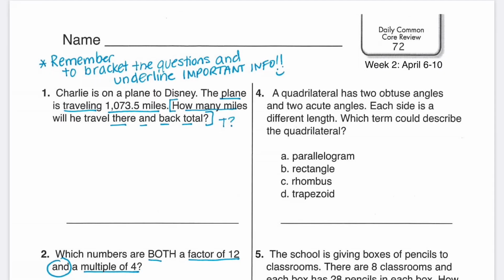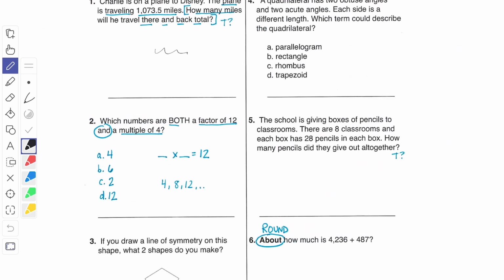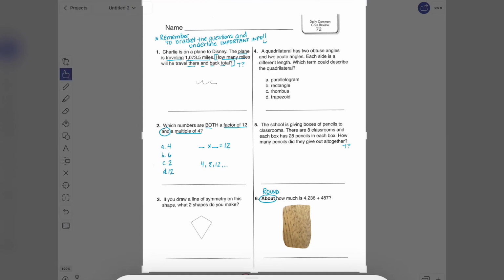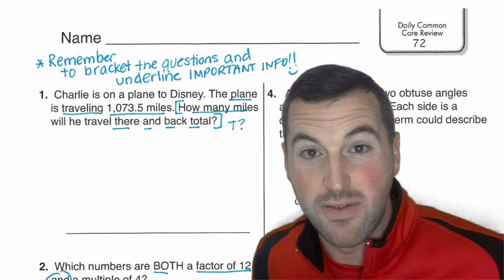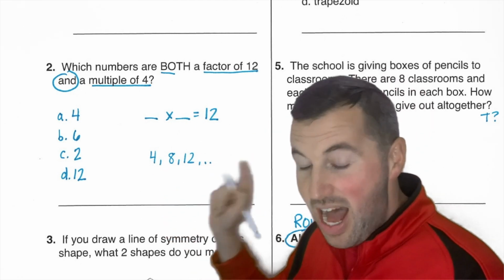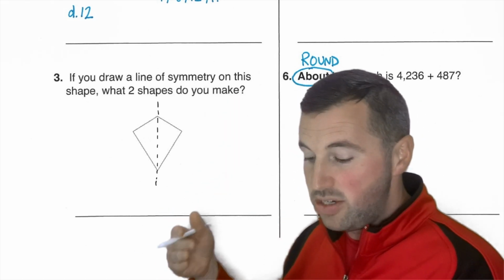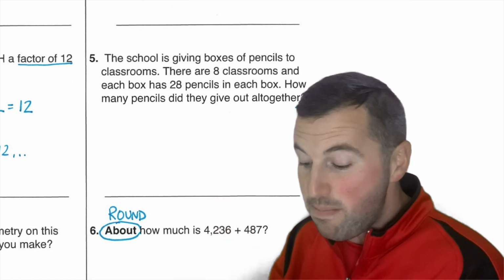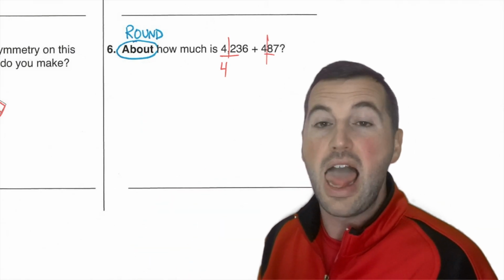DCCR 72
How to copy to Explain Everything, setting up the problems, and uploading to Dojo